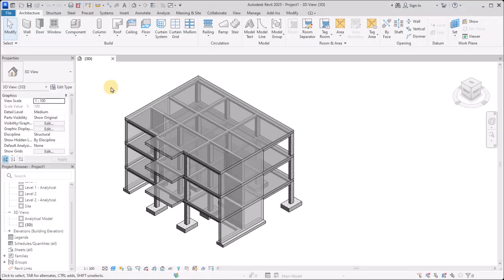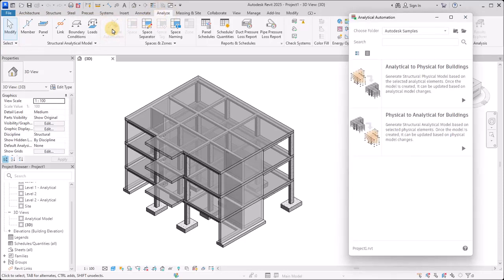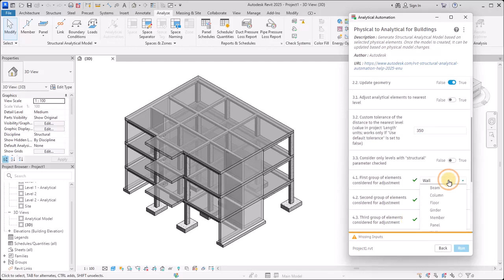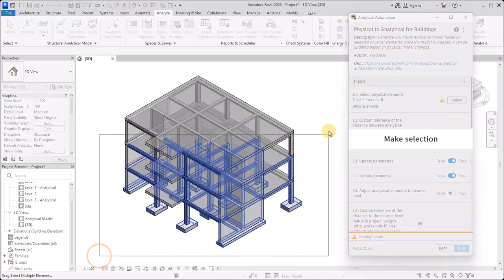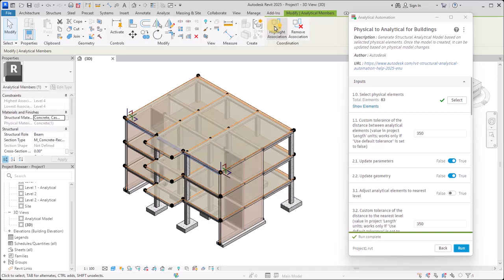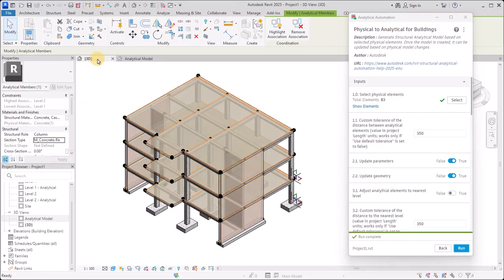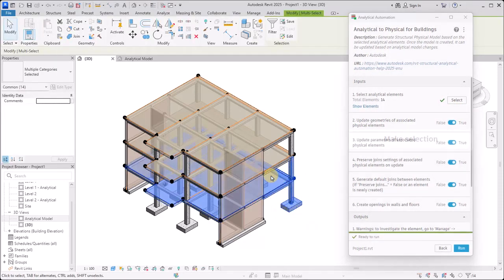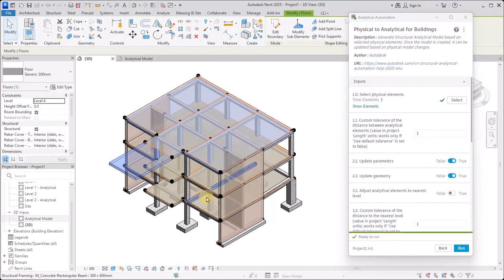What is Analytical Automation?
The Analytical Automation tool utilizes a Dynamo graph to generate either of the following:

A structural analytical model from a physical model.

A physical model from a structural analytical model.
revit software basic to advanceThe Ultimate Guide to Revit Software: From Basics to Pro Level | For B.tech Diploma students
revit for beginners 2023
revit tutorial electrical
revit architecture full project
revit architecture interior design
revit download
revit mep tutorials
revit structure full project
revit vs autocad
revit architecture interview questions
revit 2024 tutorials
revit tutorials in telugu
revit tutorial malayalam
level in hind
Add stair in Rivit
How to create house plan in Revit software
autocad for beginners in hindi
autodesk
autodesk revit
balkan architect
how to create ramp in revit
how to draw ramps in revit nhà đẹp free
maya
revit tutorials for beginners
stairs in revit
railings
learn revit
revit ramp railing
architecture design
3d